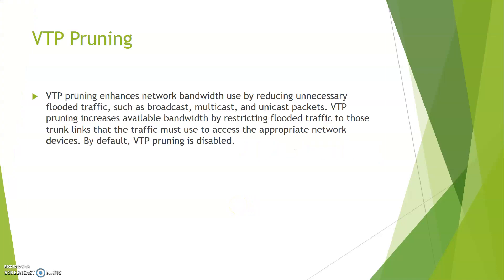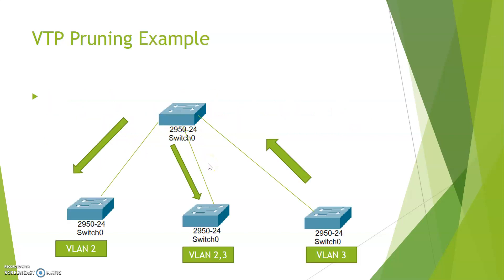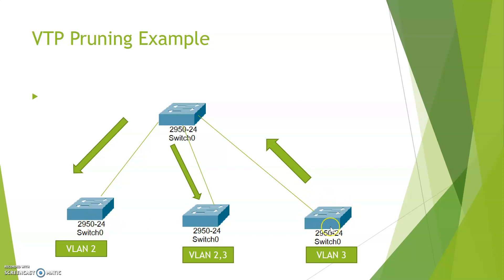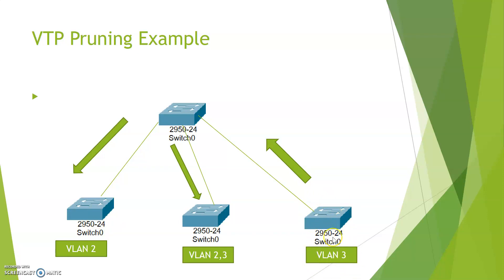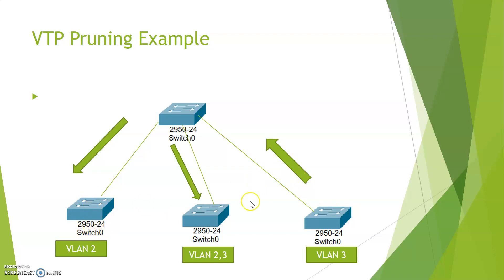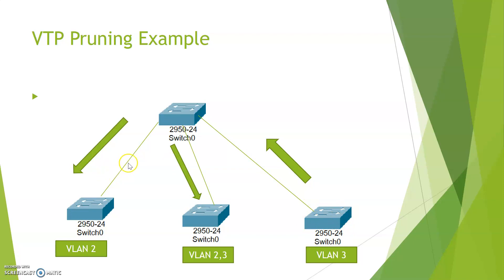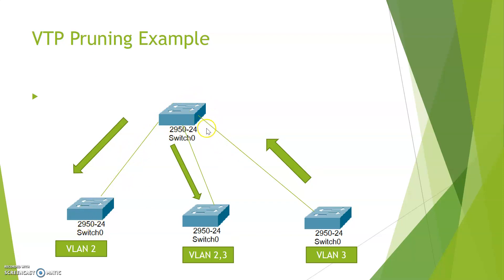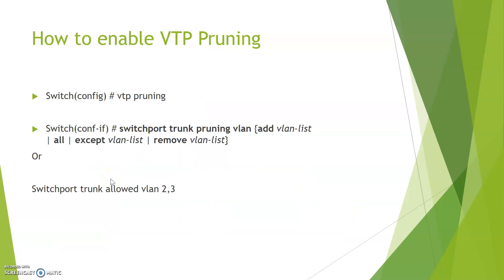VTP Pruning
VTP is a Vlan Trunking Protocol which is used to share the vlan across all the switches in the same VTP domain and in addition we need to enable Trunking

VTP Pruning is used to prune or remove the unwanted VLAN's  and to reduce the
unnecessary broadcast

Assume in a Floor we use only Vlan 10 and Vlan 20 we can use the

switchport trunk allowed vlan 1 , 10 ,20 used to transport only these specific Vlan's on thr trunk link